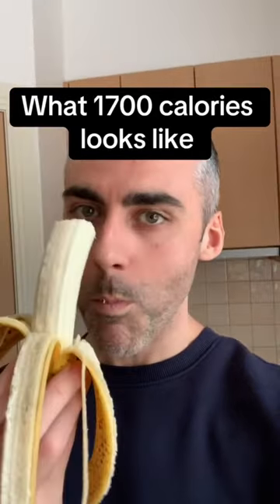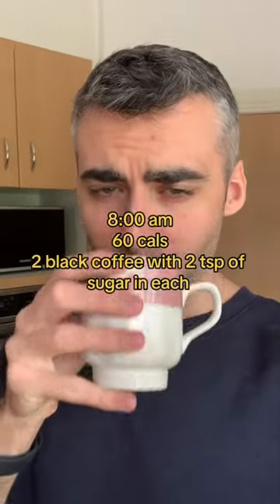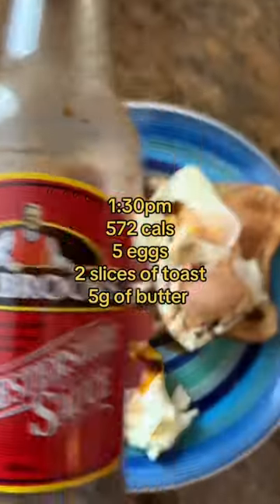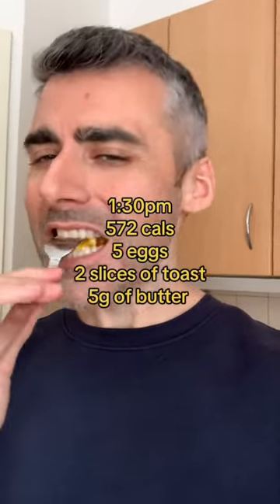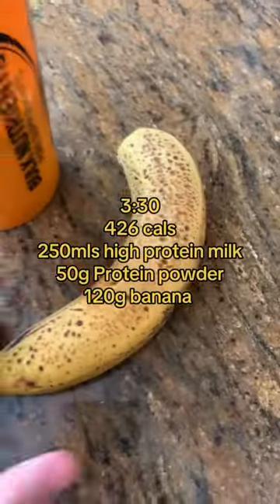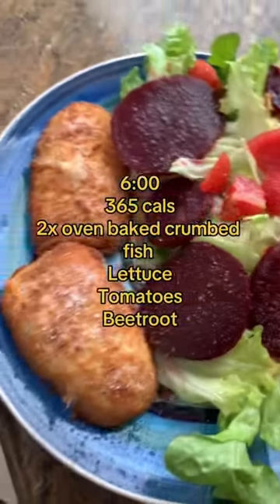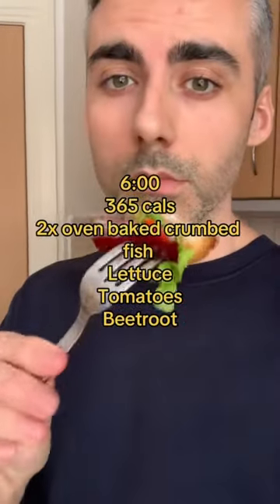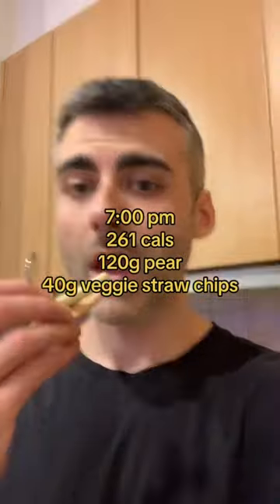What 1700 calories looks like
❤️ If you enjoyed the video share it with a friend using this link: